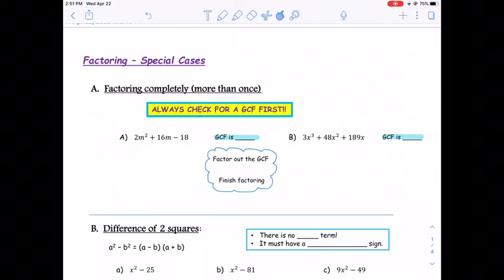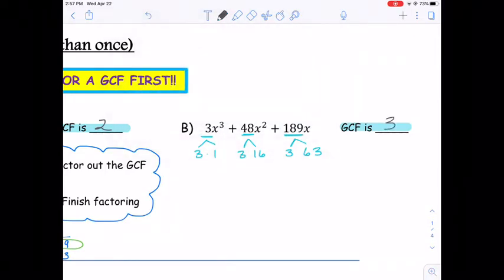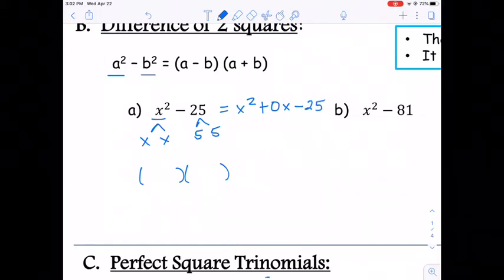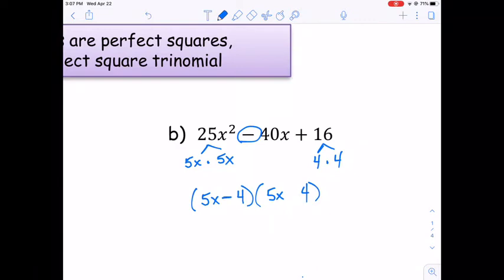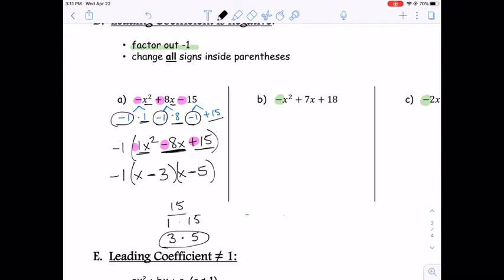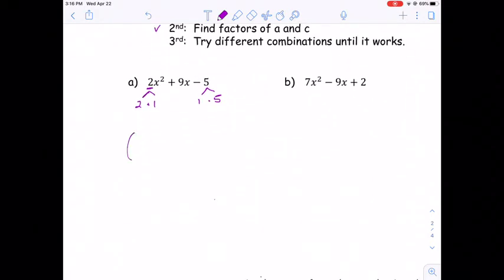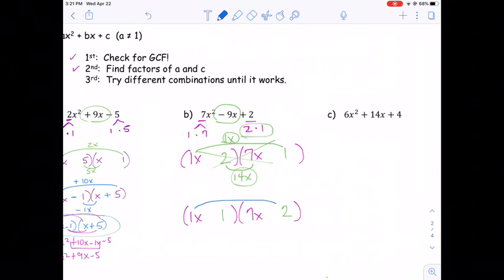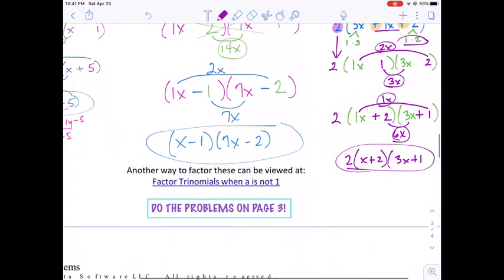Factoring Special Cases